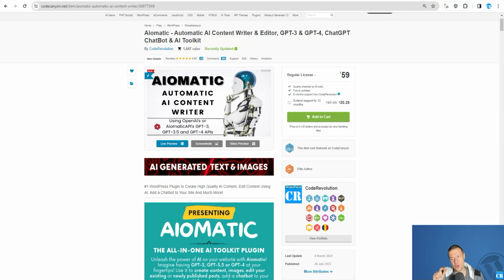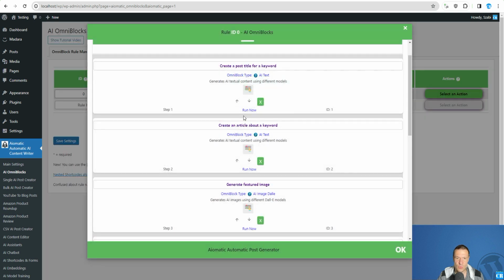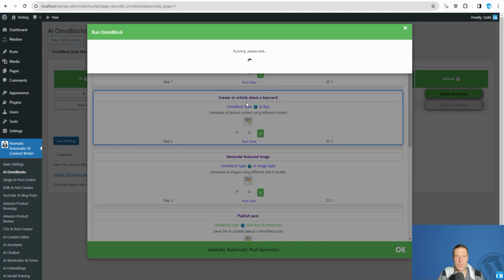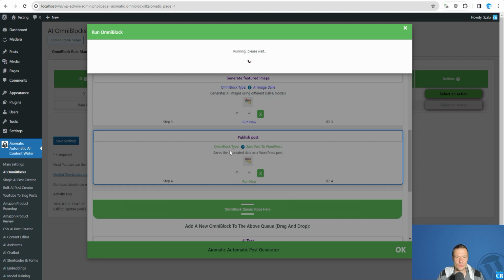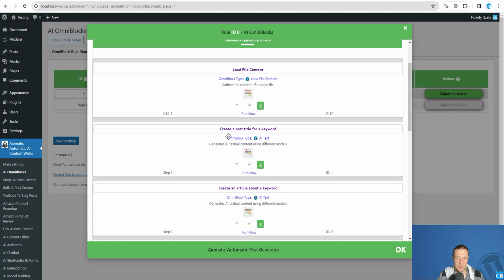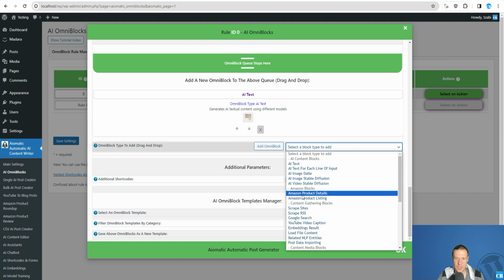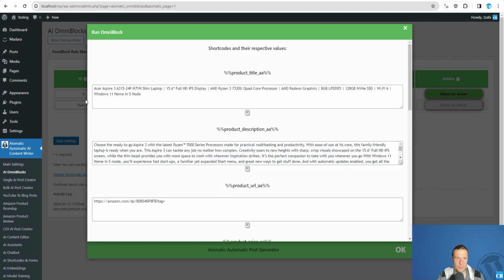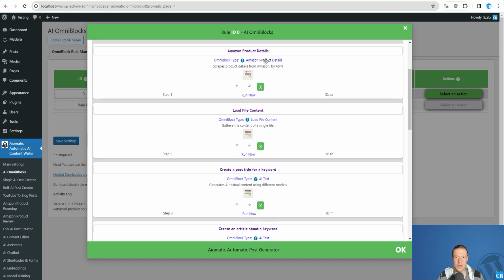Manually Run And Preview OmniBlock Results - Aimogen Update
🤔 ABOUT THIS VIDEO 👇
Based on popular requests, the Aimogen plugin is now able to manually execute OmniBlocks one by one. This will be able to give you the ability to preview the data which will be processed in OmniBlocks and to use this data more dynamically.

Give this feature a try now!

Szabi - CodeRevolution.